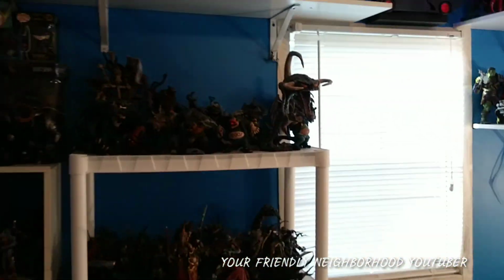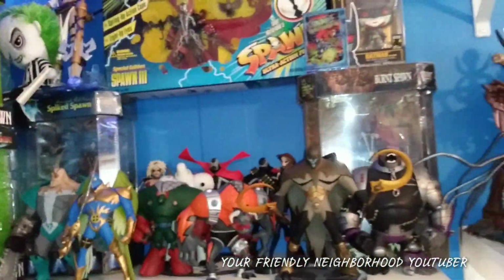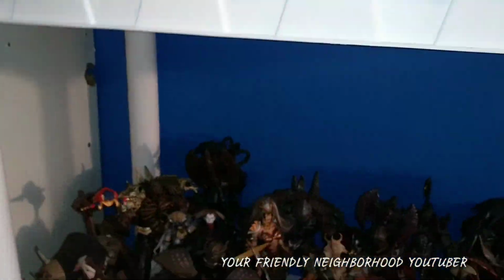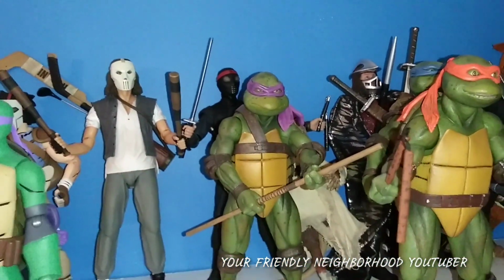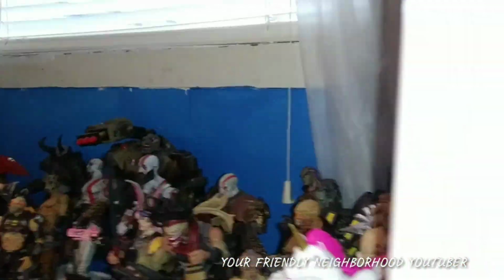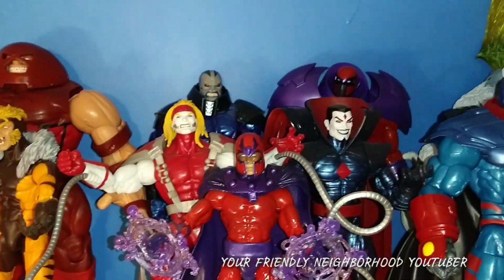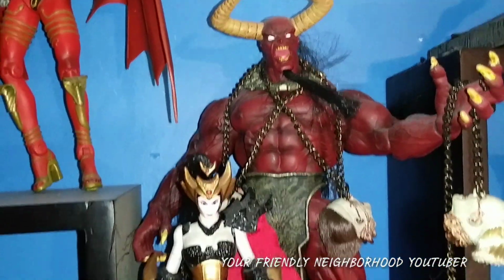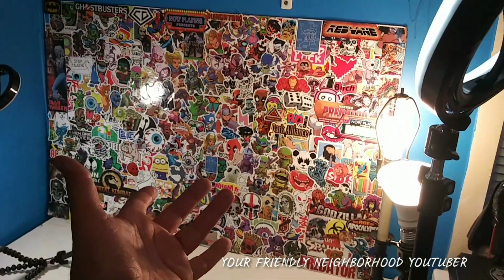TOY ROOM TOY COLLECTION ▪ ACTION FIGURE COLLECTION